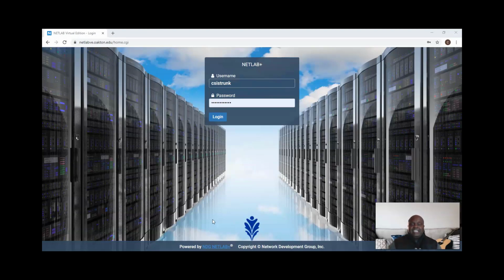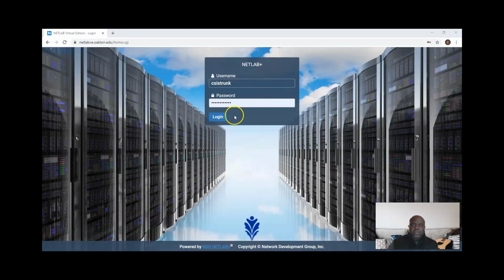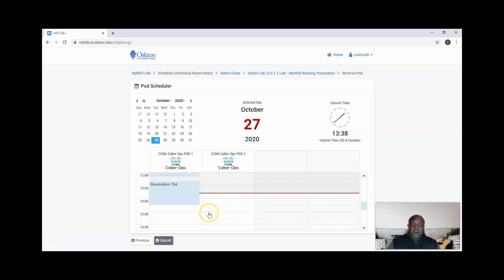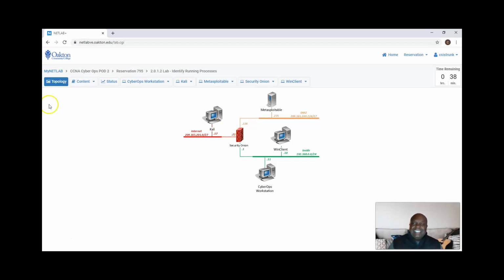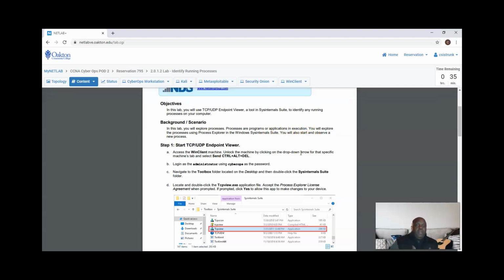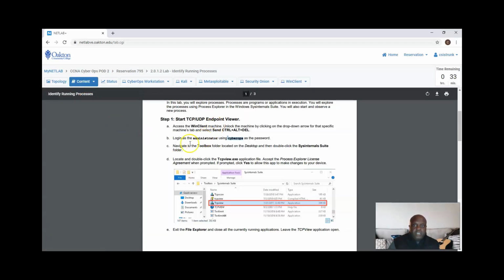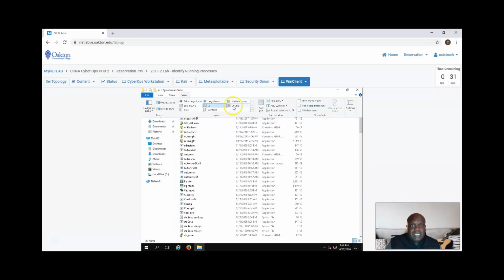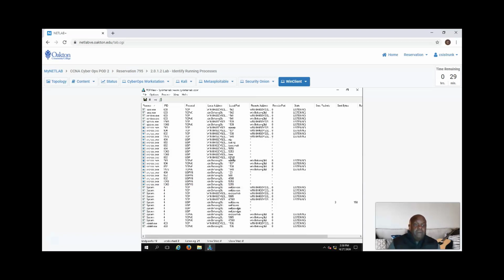CyberOps Associate 2 - Netlab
Objectives
Achieving the Cisco Certified CyberOps Associate certification is a great start to your career in cybersecurity operations. To earn CyberOps Associate certification, you pass one exam that covers the fundamentals of cybersecurity operations skills and procedures.

1.1 Router Initial Configuration
Configure a router to route between multiple directly-connected networks.
Describe the primary functions and features of a router.
Connect devices for a small, routed network.
Configure basic settings on a router to route between two directly-connected networks, using CLI.
Verify connectivity between two networks that are directly connected to a router.

1.2 Routing Decisions
Explain how routers use information in data packets to make forwarding decisions in a small to medium-sized business network.
Explain the encapsulation and de-encapsulation process used by routers when switching packets between interfaces.
Explain the path determination function of a router.

1.3 Router Operation
Explain how a router learns about remote networks when operating in a small to medium-sized business network.
Explain routing table entries for directly connected networks.
Explain how a router builds a routing table of directly connected networks.
Explain how a router builds a routing table using static routes.
Explain how a router builds a routing table using a dynamic routing protocol.

Network routing and switching
Network security
Network transmission methods
Network software and support systems
Mobile and wireless communications
Network design and management
Sockets, ports, and protocols